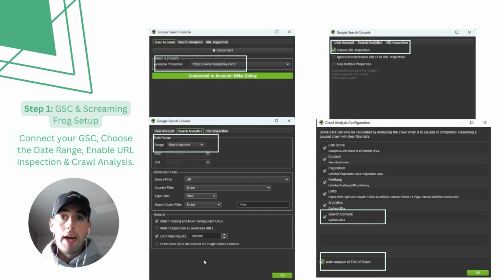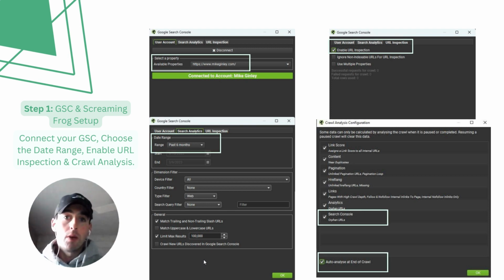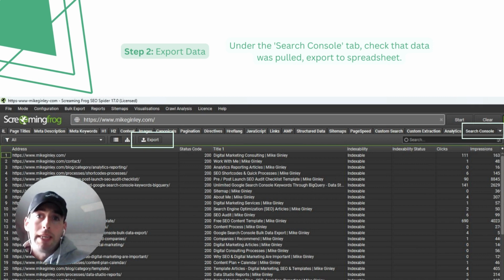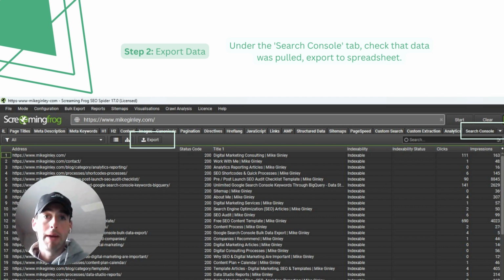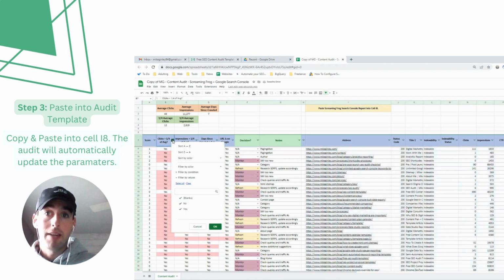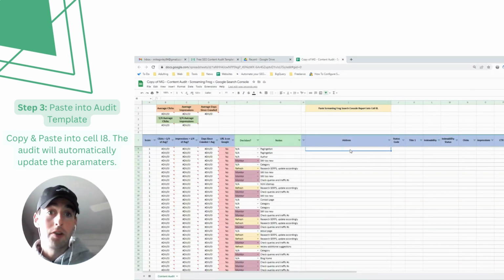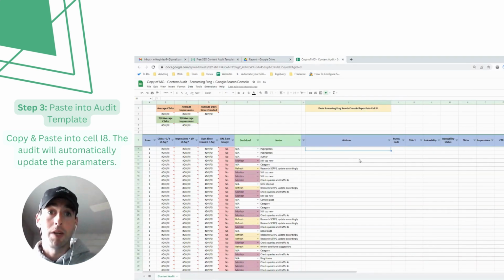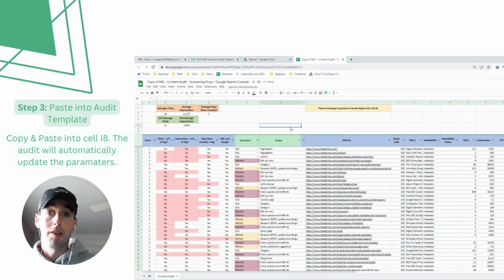Free SEO Content Audit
Content is key, but unfortunately, a lot of content out there isn't very helpful.

Use this free SEO content audit template to quickly see pages that are not performing. 4 quick checkpoints to help sniff out underperformers. From there you can further drill down into why and how to optimize.

This is not a fully automated one-size fits all audit. You will need to do some actual work after using this! Use that computer between your ears!

When creating or refreshing your content, make sure to use this free SEO content template.